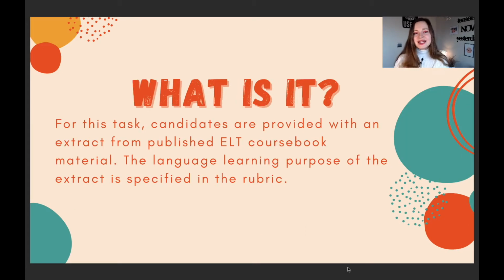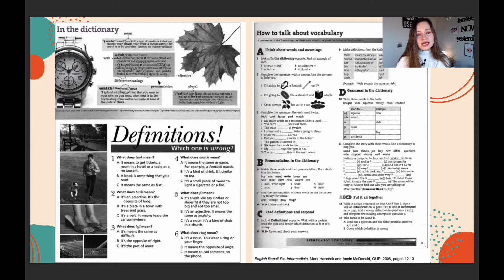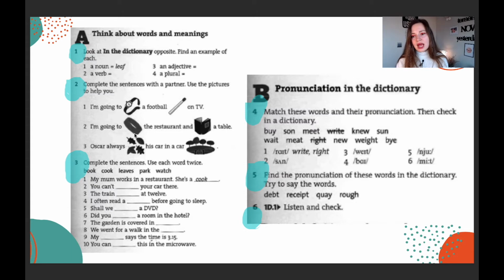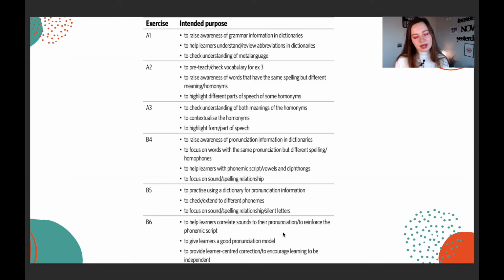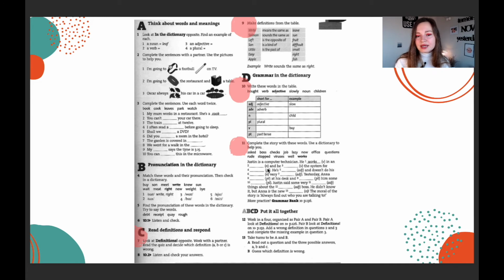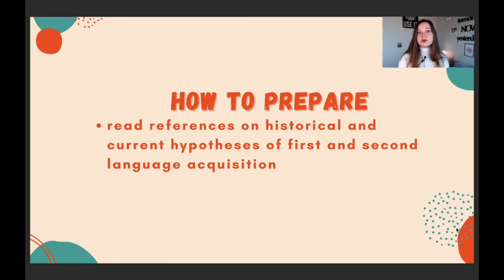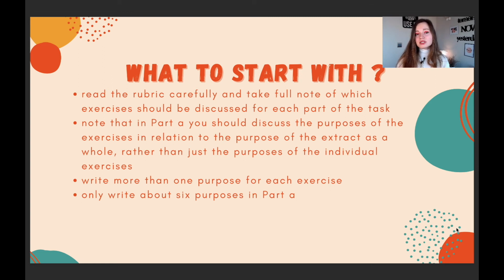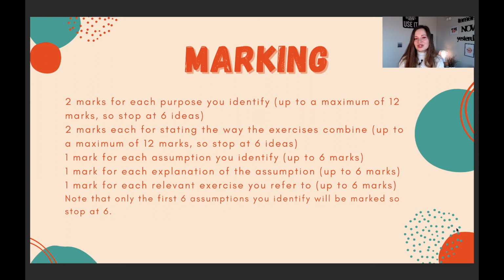HOW TO PREPARE FOR DELTA MODULE 1 PAPER 2 TASK 2 | A STEP-BY-STEP GUIDANCE | ELT| CELTA DELTA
Hi, I'm Julia — a CELTA & DELTA-qualified educator, entrepreneur, and a book author. I help teachers and aspiring educators get clear, confident, and strategic in their careers.

You can prepare yourself by watching this video and asking some simple questions:

What is the purpose of the task, activity or procedure?
What theories have influenced its design?
What assumptions underlie those theories?

Leave your your questions in the comments, I will be glad to answer them☺️